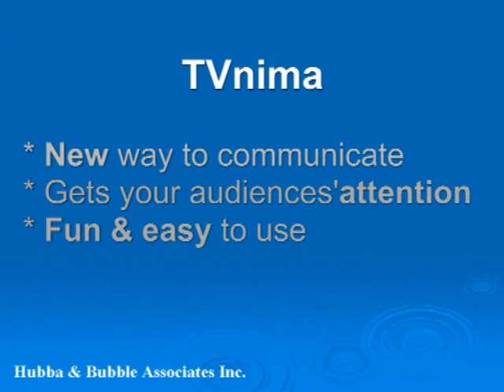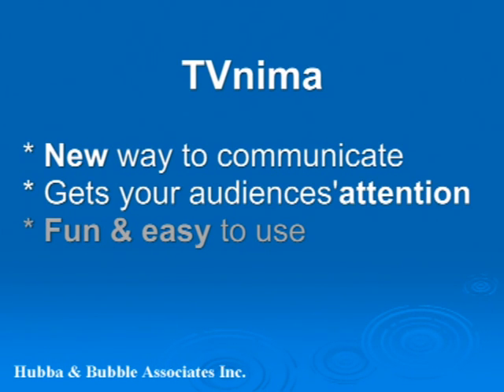Pimp Up your Powerpoint presentations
Free Online 3D application.Pimp up your ppts with real Time 3D avatars in Virtual TV Shows.Create TV shows with your powerpoint presentations by using TVnima, it's easy and fun. Share your TVnima videos. Here is a step by step video.